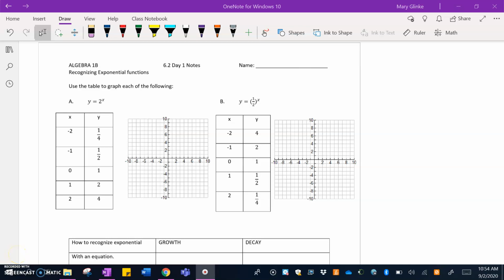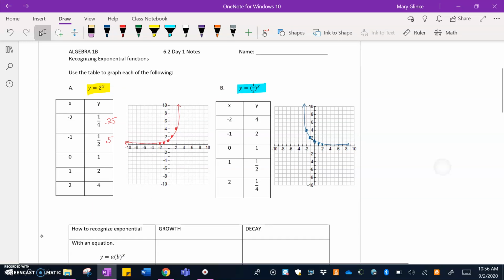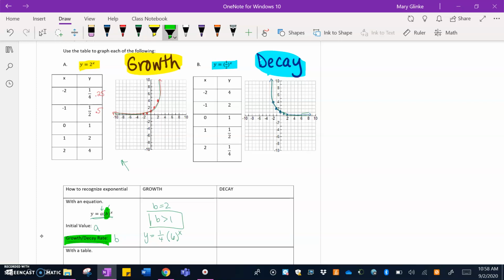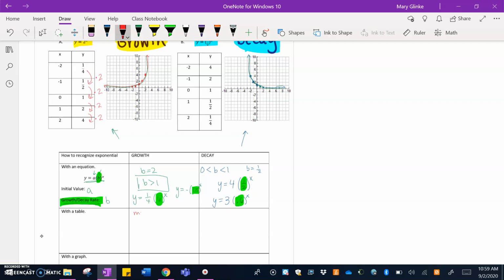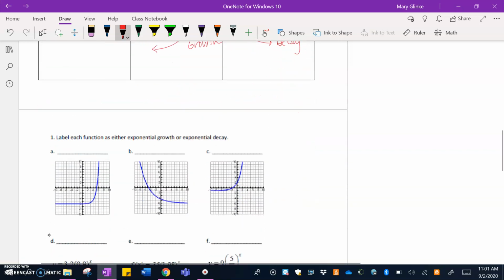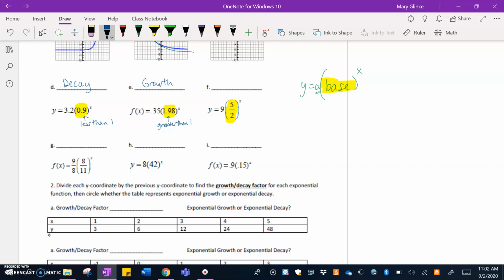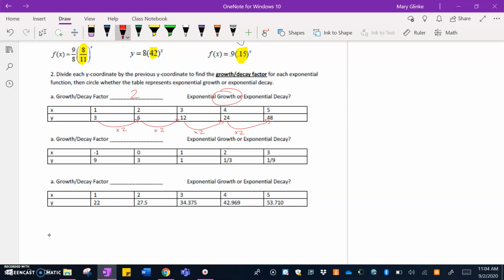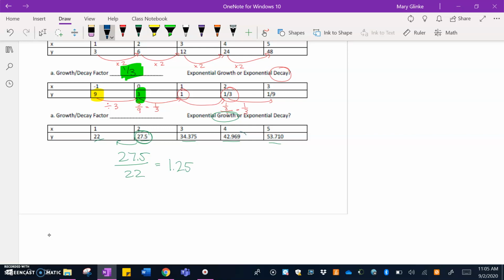6.2 Day 1 Exponential Growth and Decay